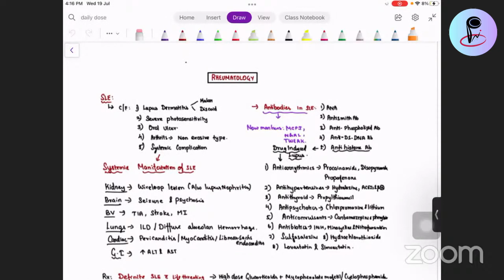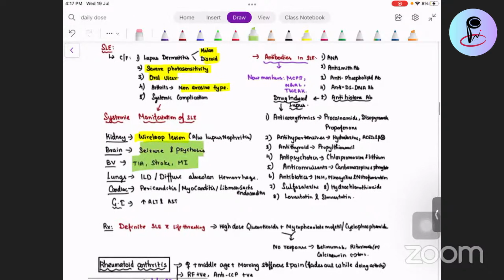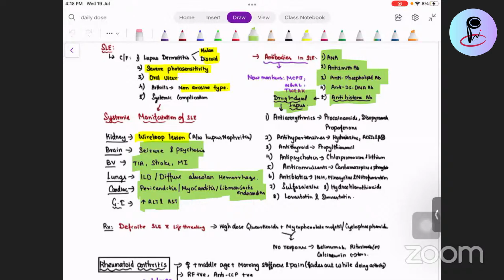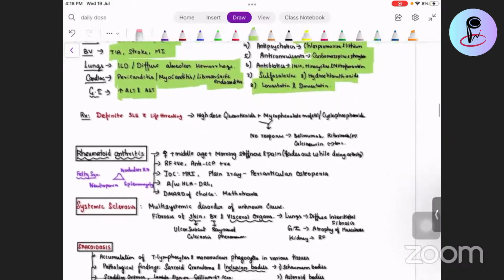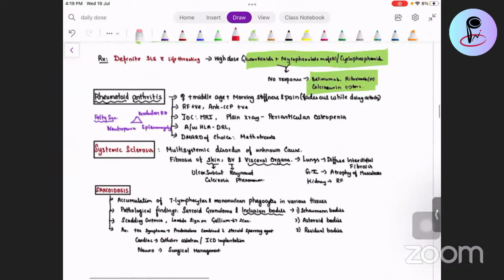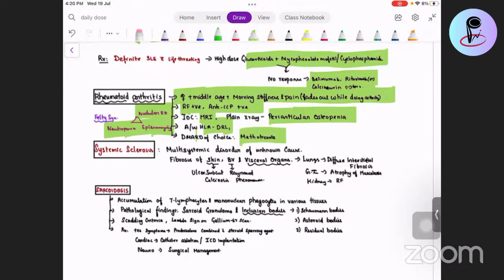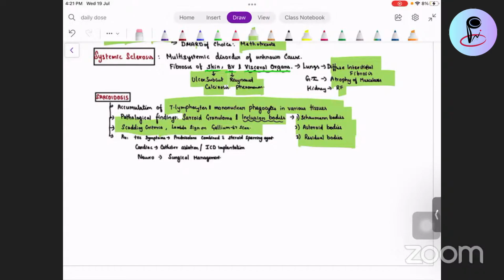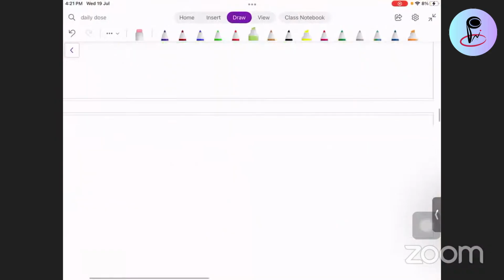Rheumatology | MECEE-PG 2027 Demo Class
This is the demo class for the MECEE-PG 2027 Live Classes, which will be happening in Prepolic.